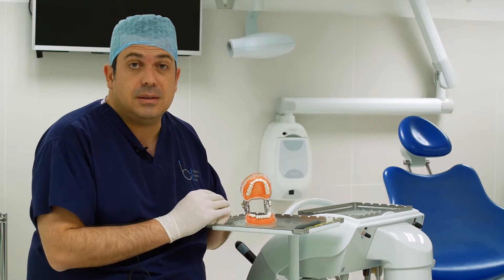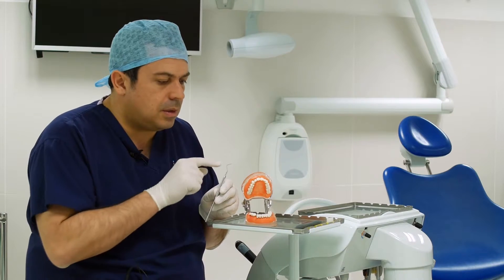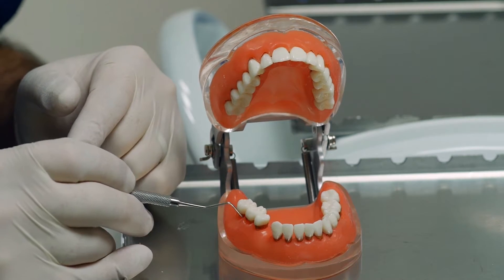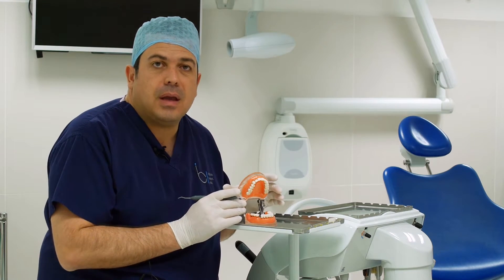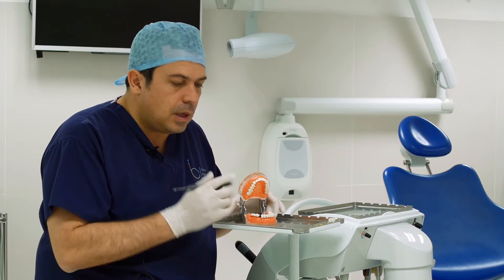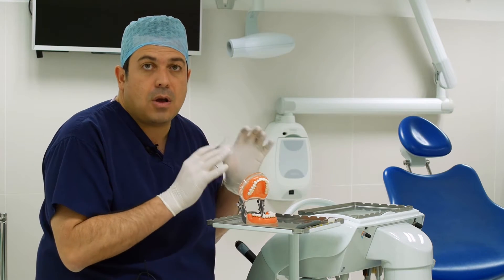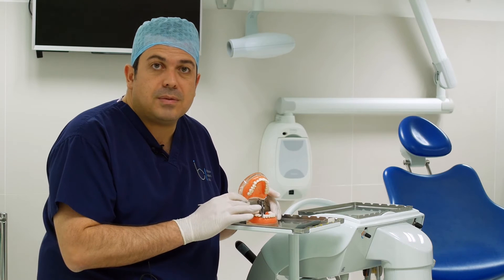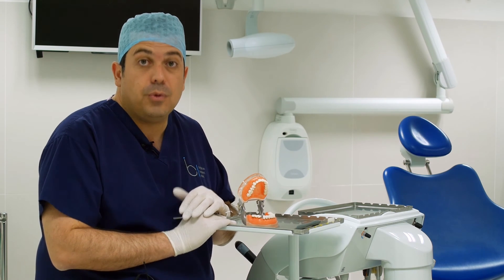How To Detect Gum Disease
Dentists use a periodontal probe to detect gum disease. Dr Bruno Silva from Brighton Implant Clinic explains how a dentist or hygienist able to measure the severity of gum disease.